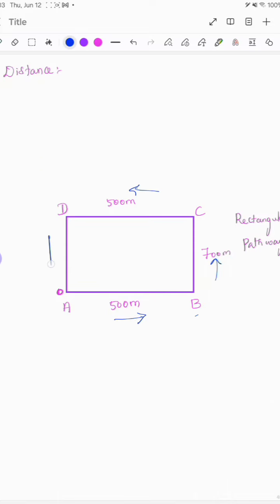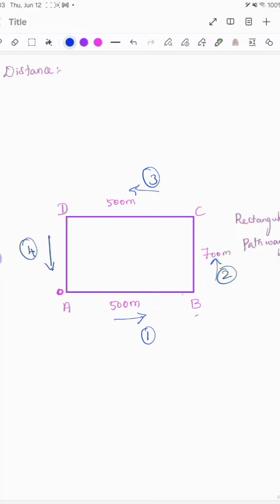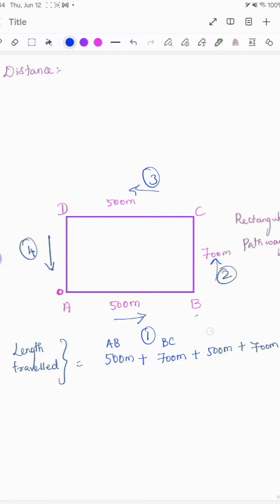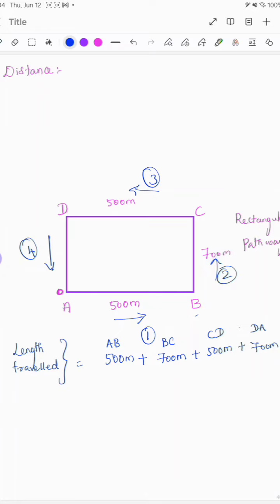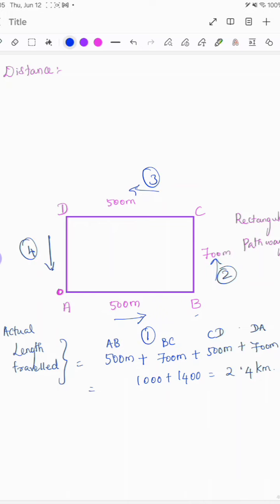Distance (Part 1 )